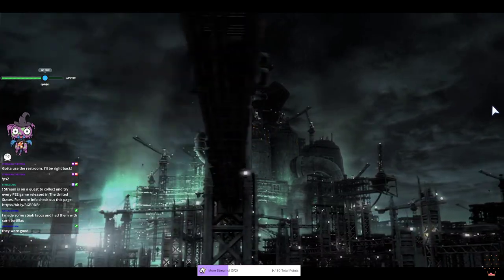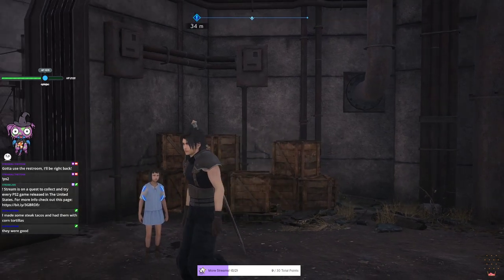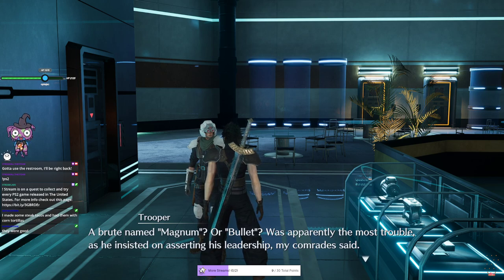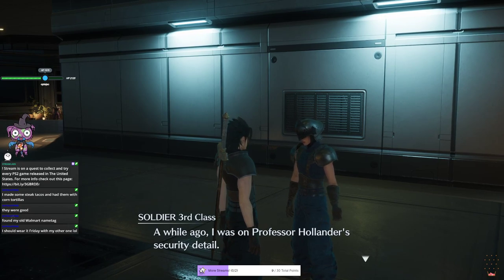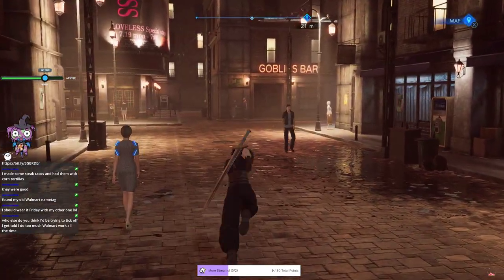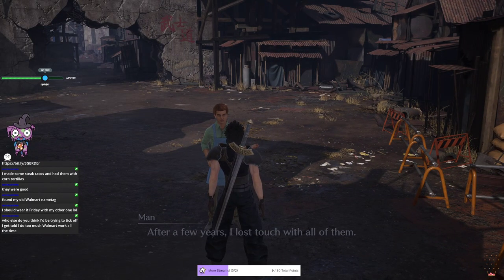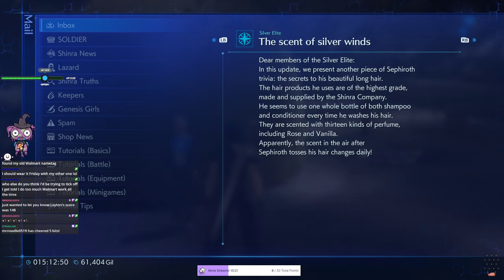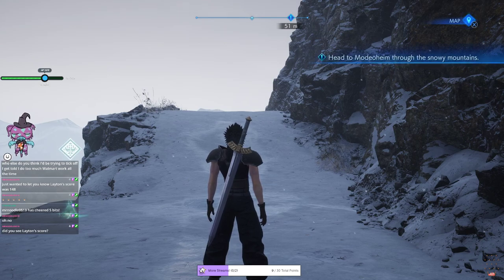Crisis Core: Final Fantasy VII Reunion (Stream 5.1?) | Irregular Stream #7 (Twitch VOD)